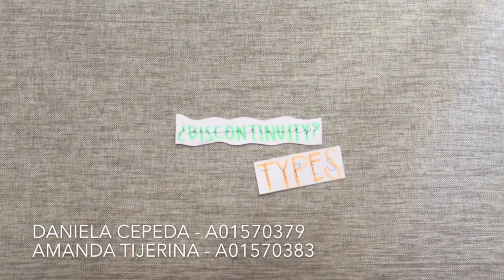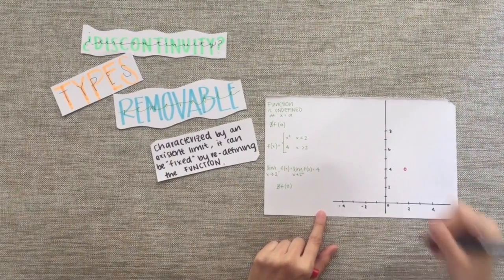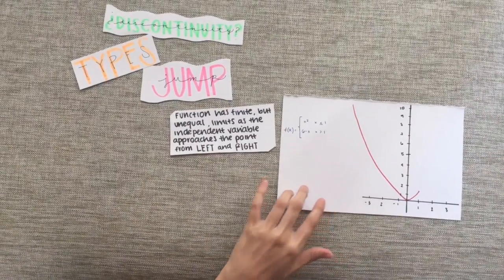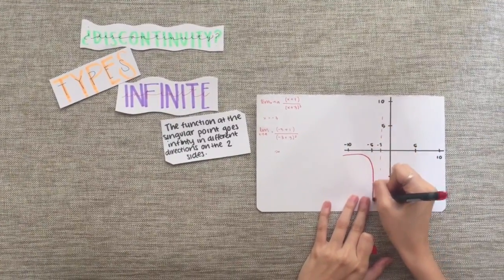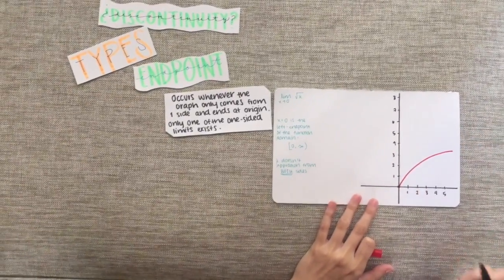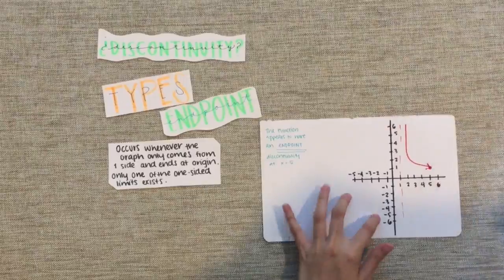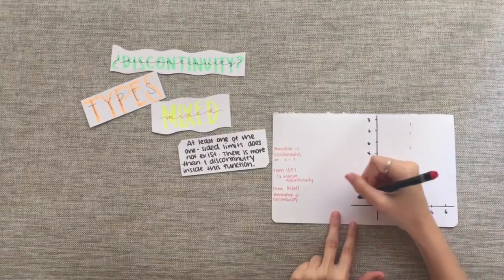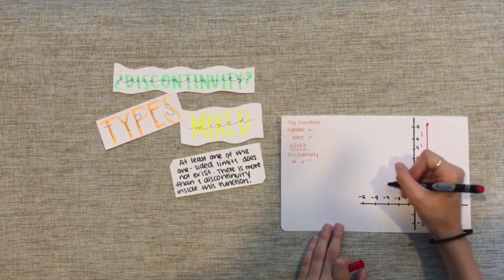Math V first partial project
This video is about Math V first partial project